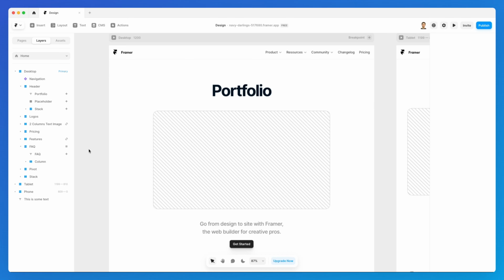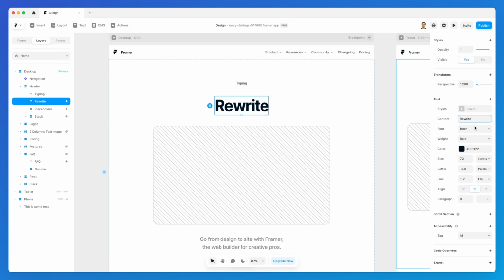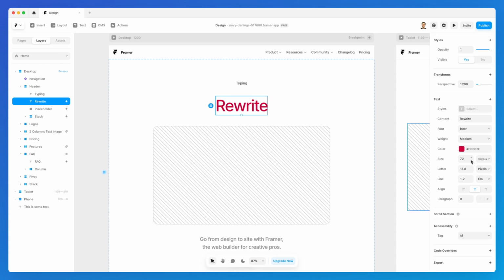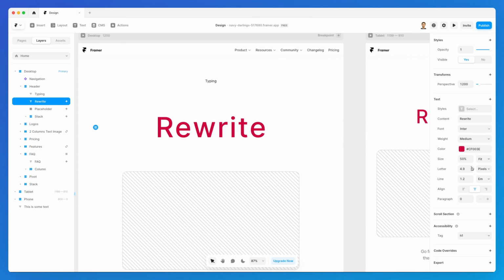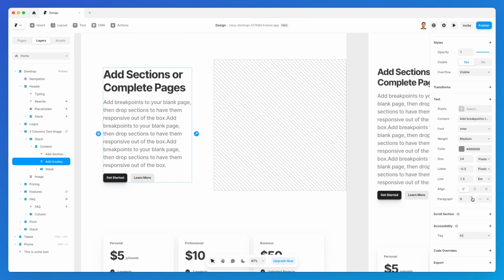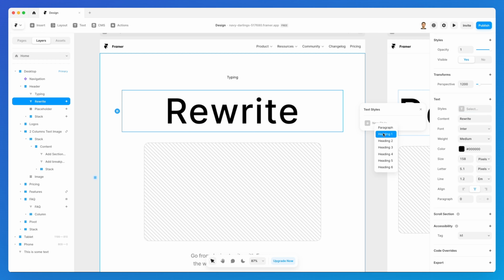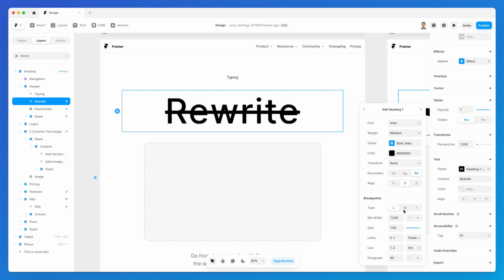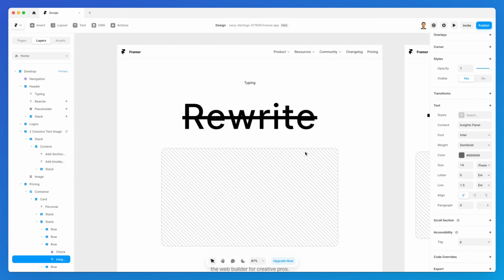Typography and Text Styles in Framer Sites